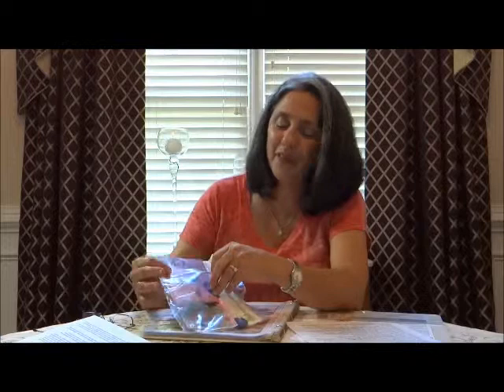SCL #1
Southern Charm Labradoodles:
Home Going Instructions Introduction